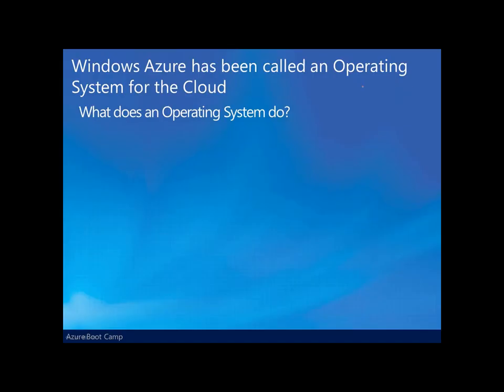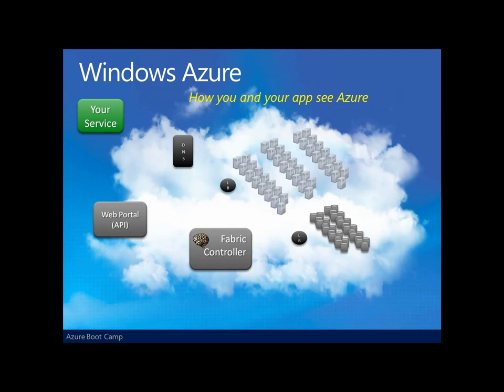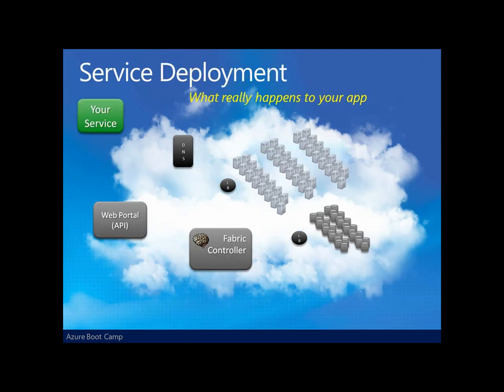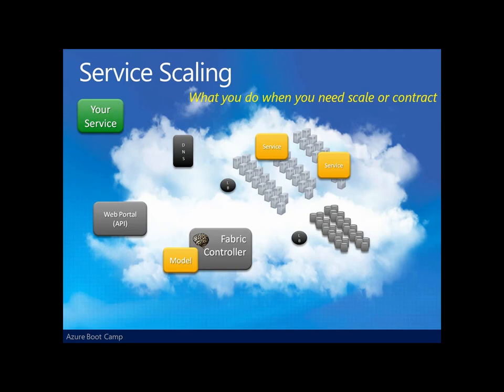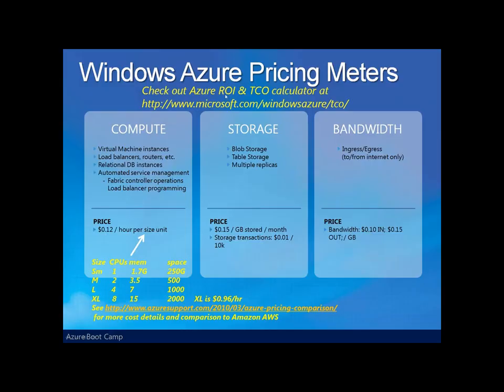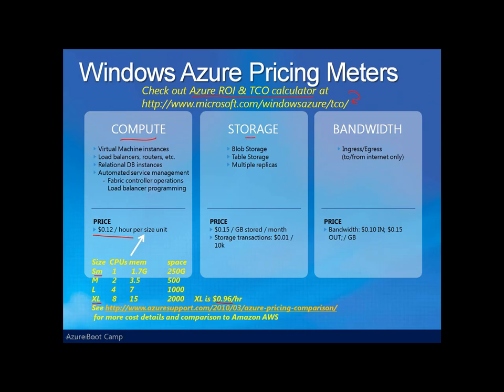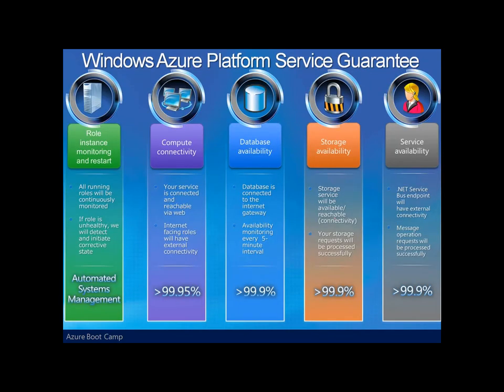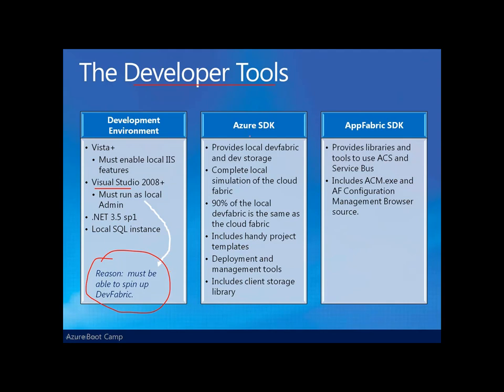Complete Windows Azure Training - Part 3